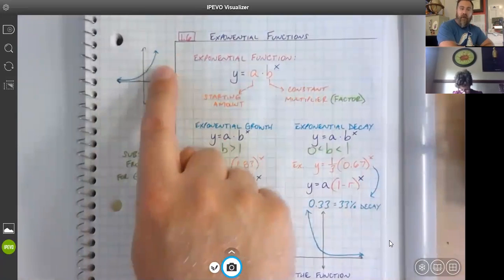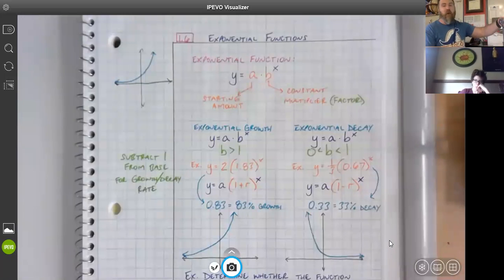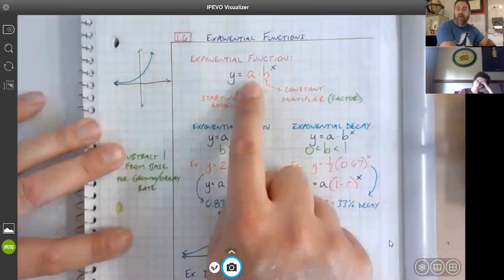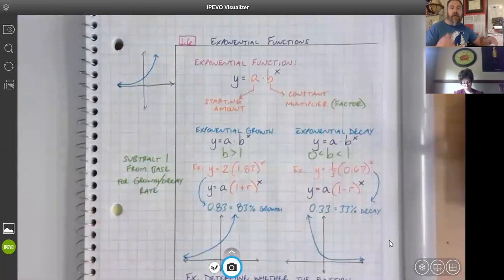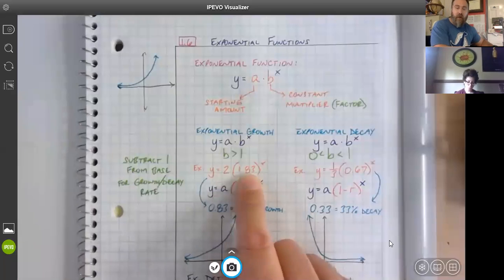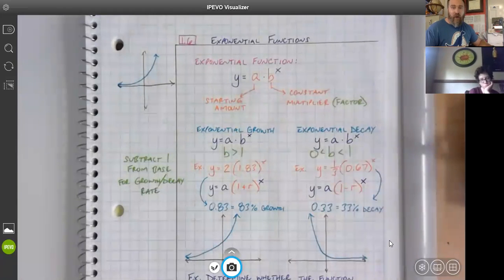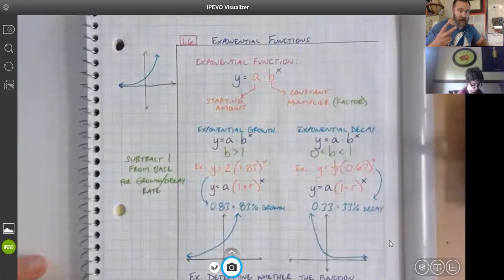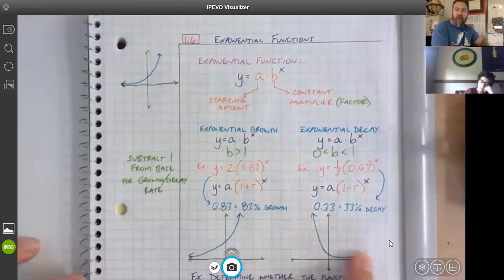Math 2: 1.6: Exponential Functions (Part 1 of 2)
Math 2
Ch.1: FUNCTIONS AND EXPONENTS
Sec.6: Exponential Functions

Zoom Class 8/19/2020